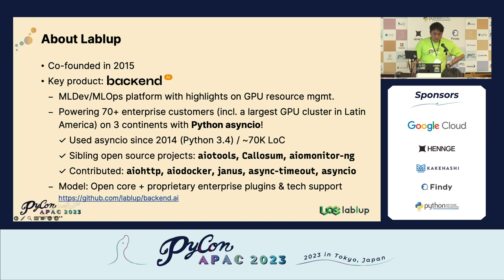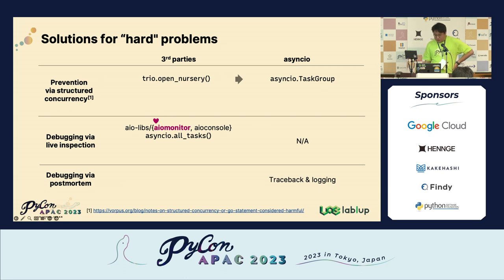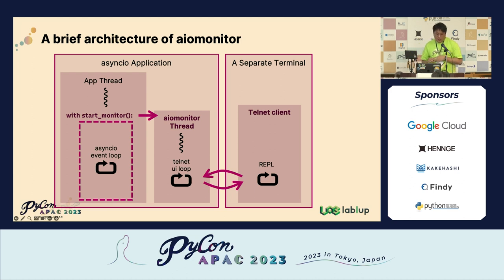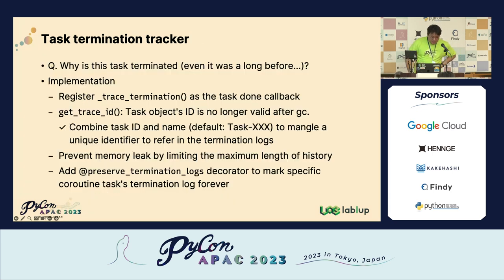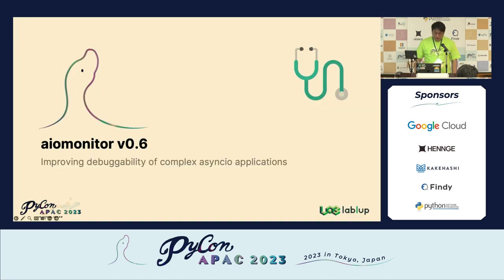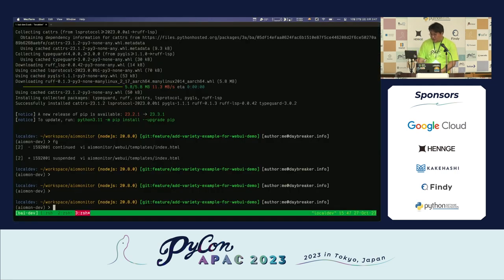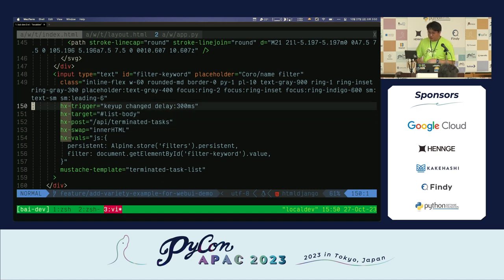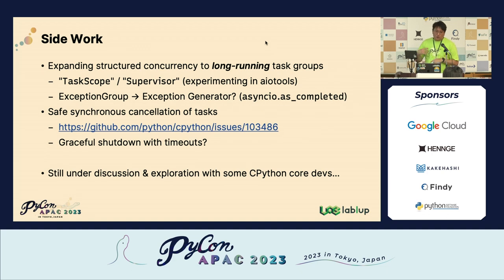[PyCon APAC 2023] Improving debuggability of complex asyncio applications by Joongi Kim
Title / タイトル: Improving debuggability of complex asyncio applications
Speaker: Joongi Kim